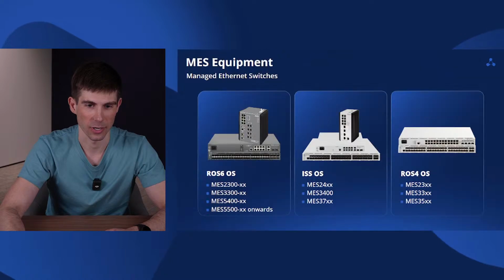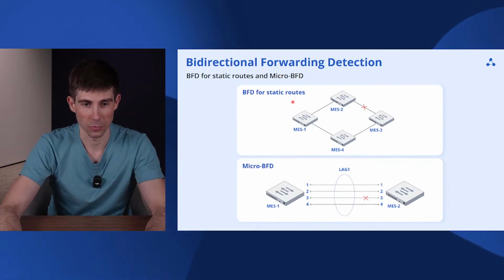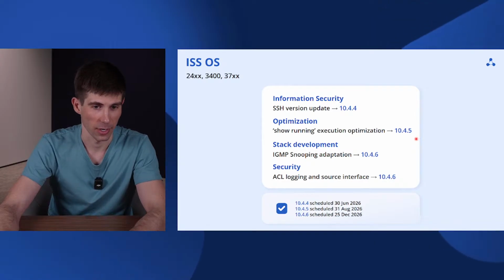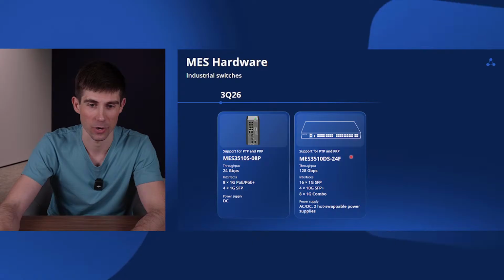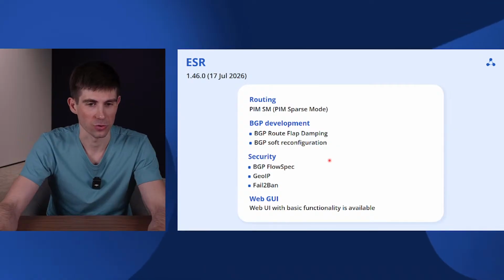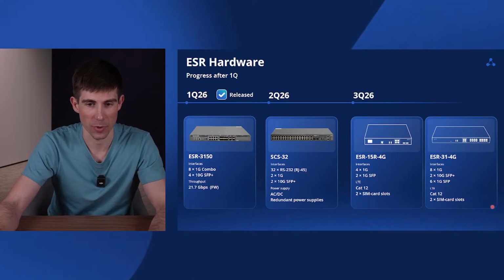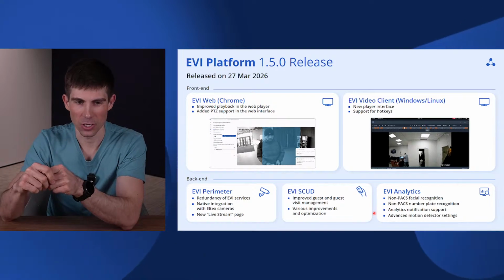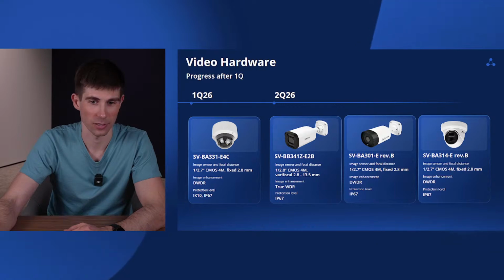2026 updates: overview of Eltex hardware and software changes| May 12, 2026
Eltex webinar: 2026 updates: overview of Eltex hardware and software changes
Speaker:  Alexey Maslov, Product Manager at International Sales Department

Webinar program:
● Key updates of ROS platform 6.6.11 version
● ISS-managed security enhancements for switches
● Overview of ESR router developments
● Firmware updates for Eltex IP cameras and the EVI video surveillance platform
● Upcoming products